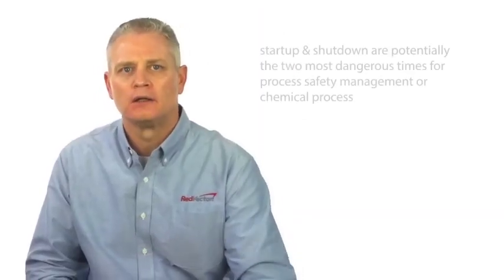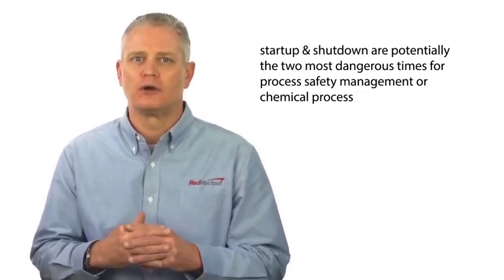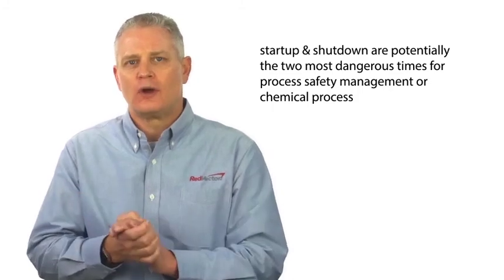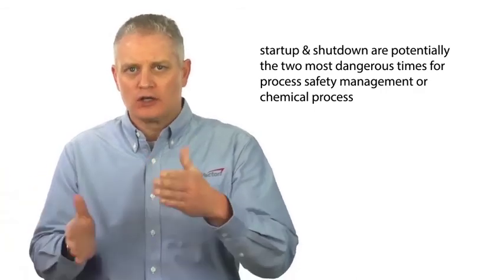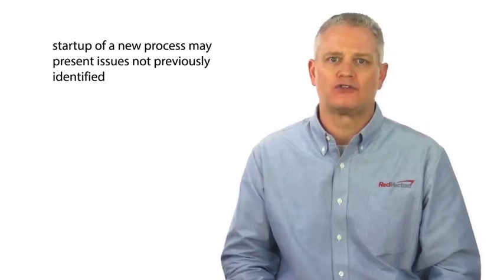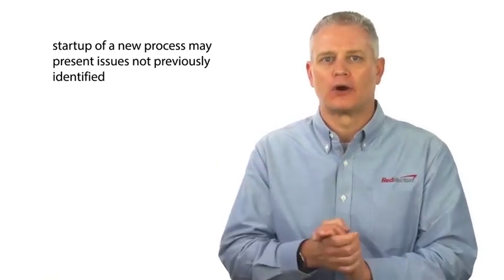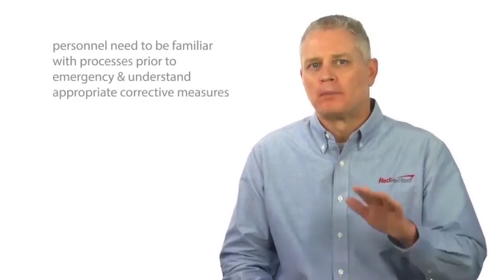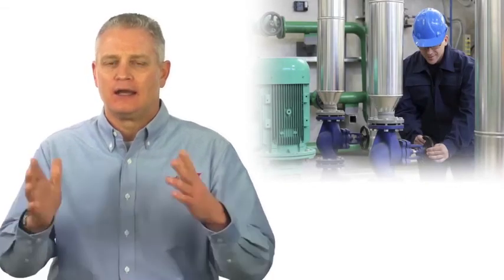Process Safety Management (PSM): Pre-Startup Safety Review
This is an example of the importance of Process Safety Management (PSM). PSM is aimed at preventing highly hazardous chemicals from being released, and startup and shutdown are potentially the two most dangerous times for a PSM process. In this interactive online video course, safety expert Jon Wallace discusses the components of the PSM Pre-Startup Safety Review. The purpose of this review is to ensure safe operation of a PSM covered process by identifying and correcting unsafe conditions prior to process operation.